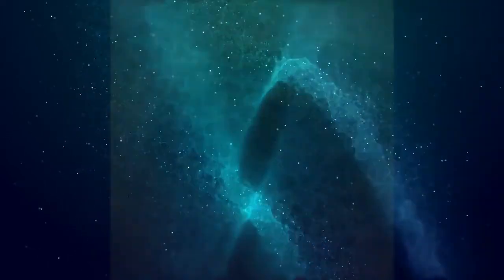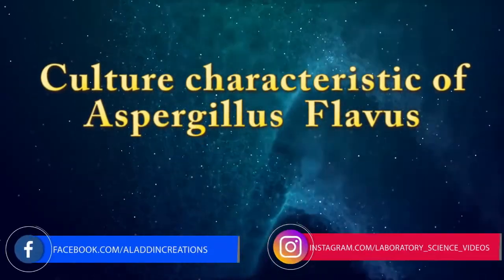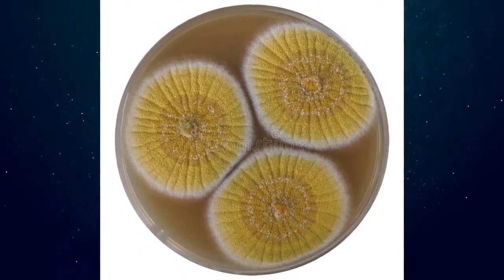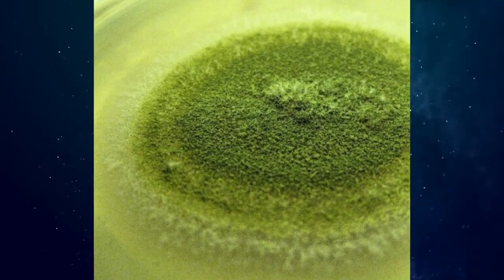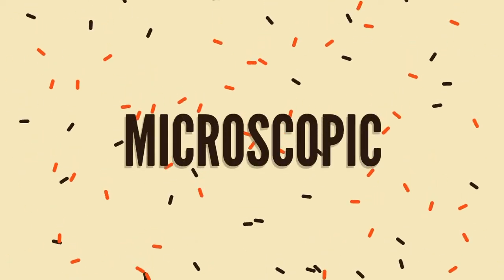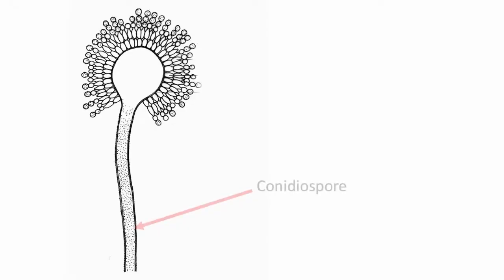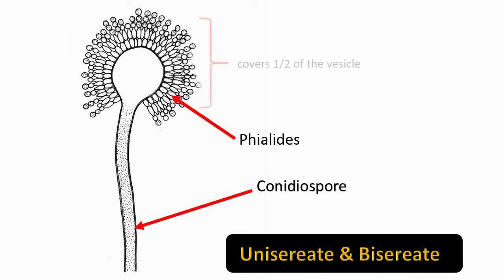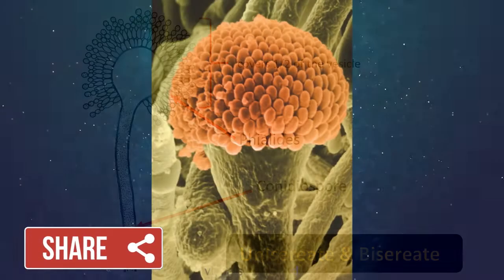Aspergillus Flavus Culture Characteristic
HELP ME !!!